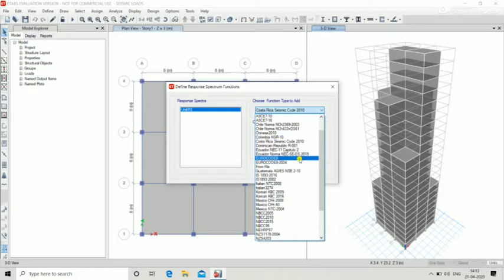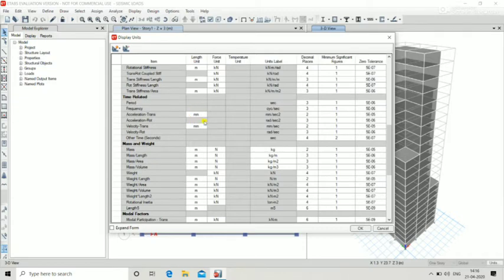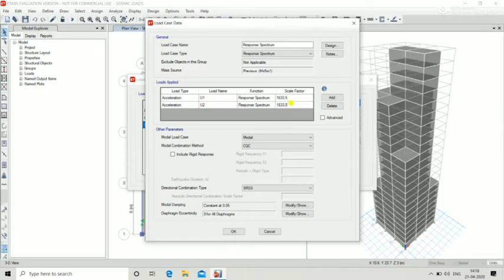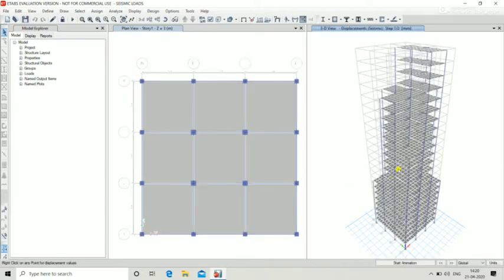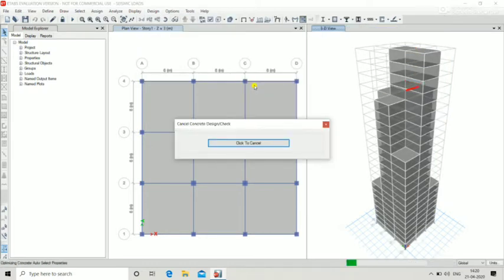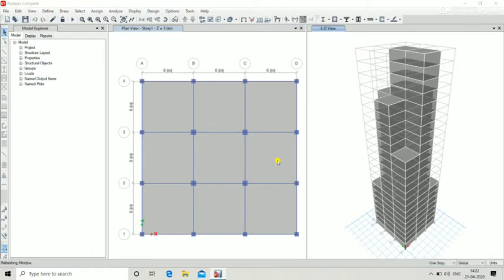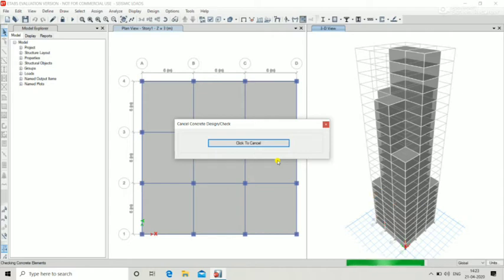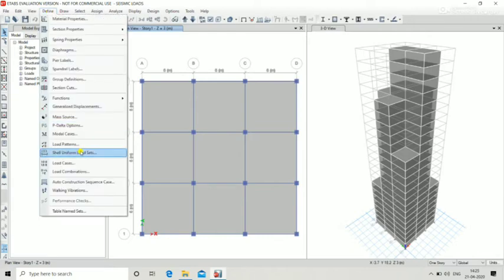Seismic Design - Project assignment for Skyfi Labs online course - by ATHUL K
This video is made by ATHUL K of NSS College of Engineering as part of the final assignment of Seismic Design course from Skyfi Labs. The Seismic Design online video tutorials from Skyfi Labs was used to complete this project.